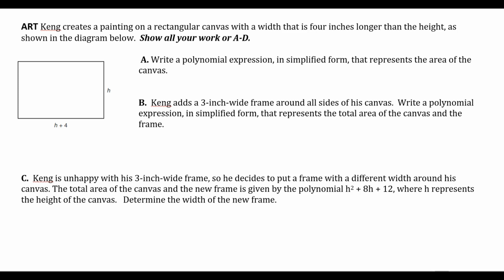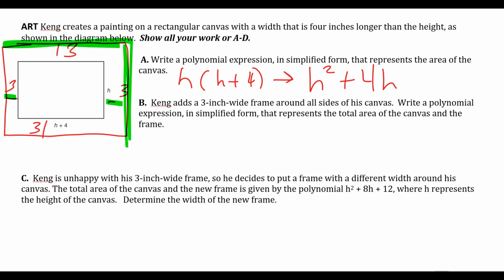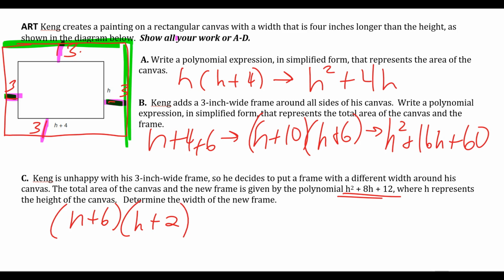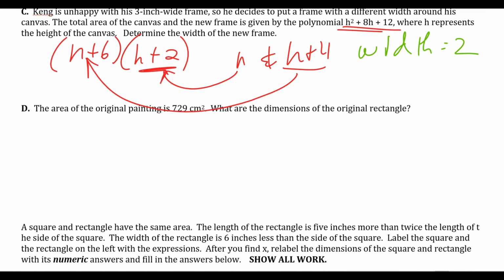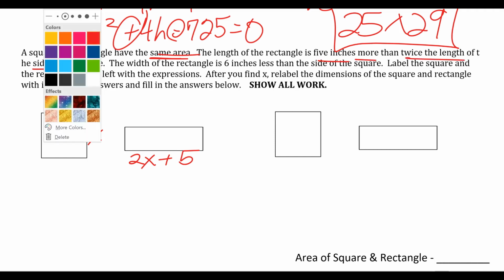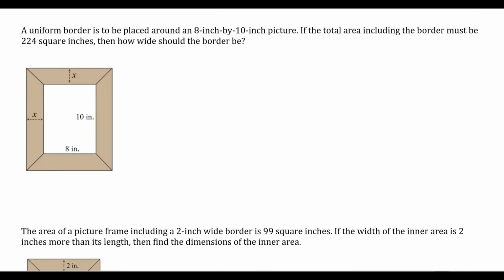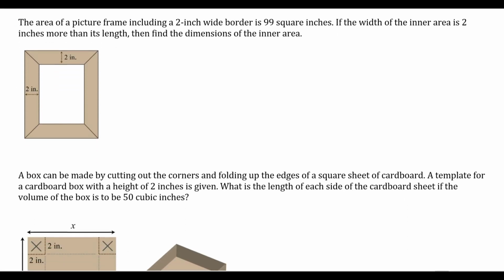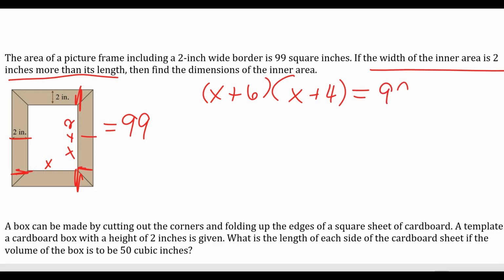Quadratic Exploration Video